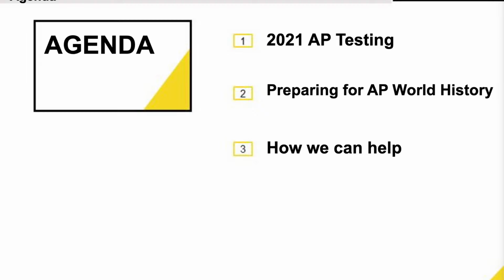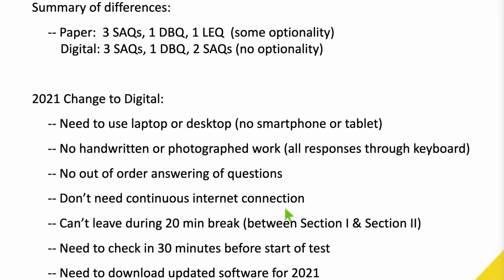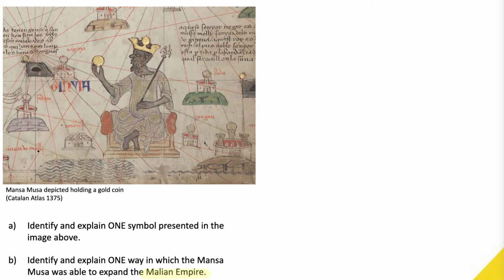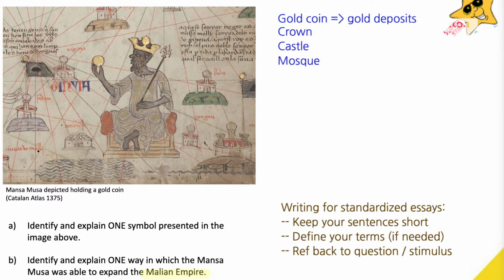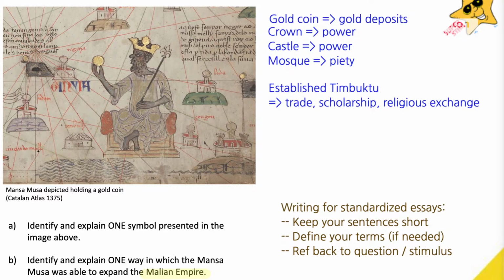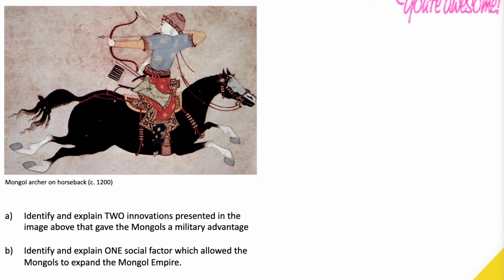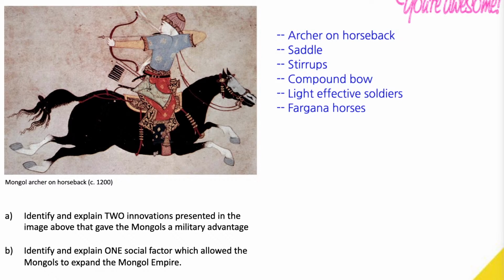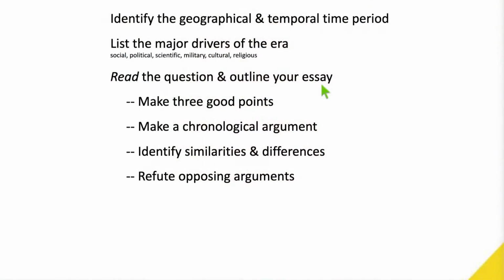AP World History: Review Session 2 | TPR Live | The Princeton Review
Join Muhammed Hassanali, one of The Princeton Review's expert instructors, for an interactive session with practical tips on how you can earn your target AP World History score!